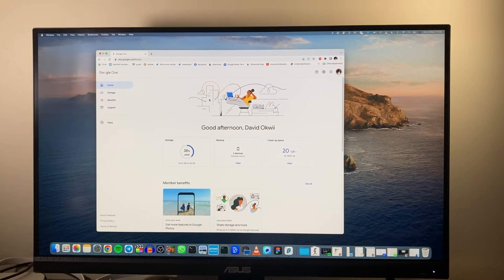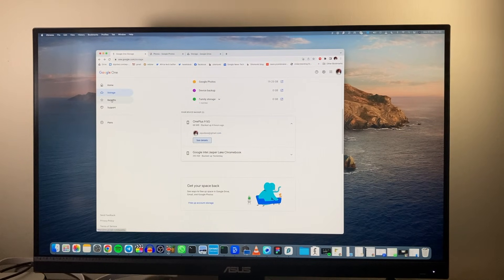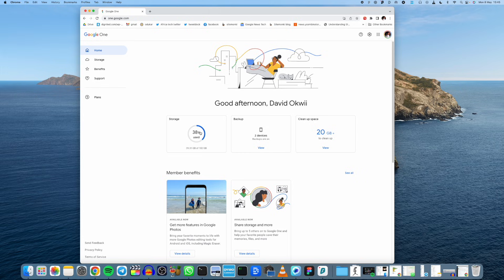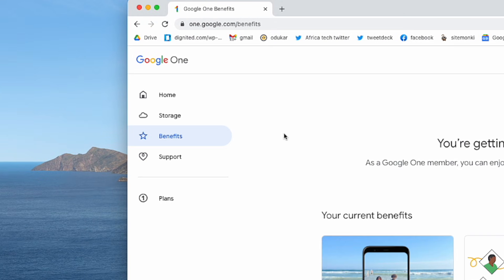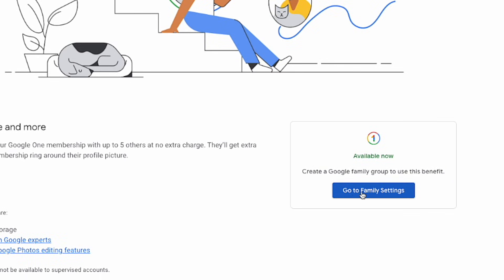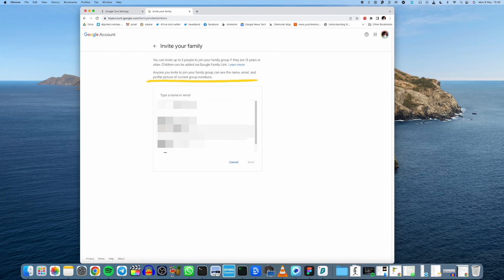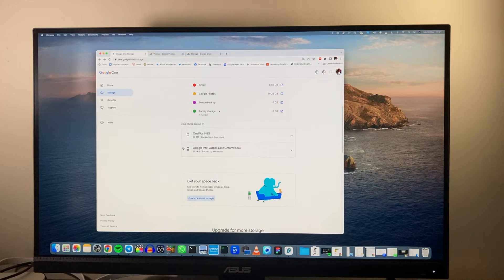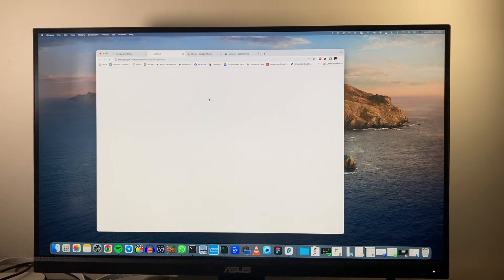Share your Google Storage with Family and Friends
Every Google account comes with 15GB of storage, but if you upgrade to the paid tiers through Google One, you can share storage with up to 5 people each with their own storage space. Here's how